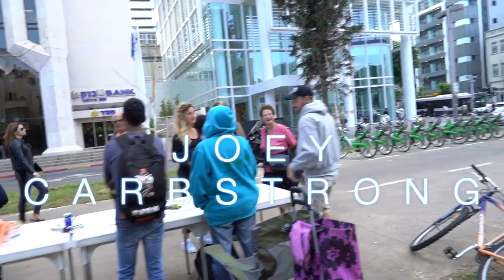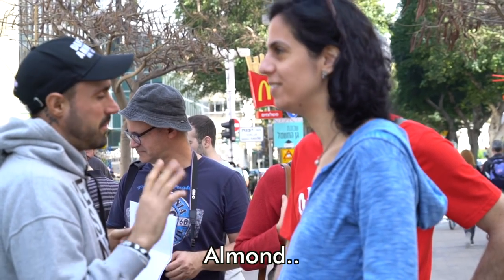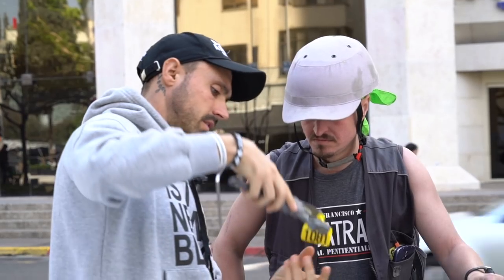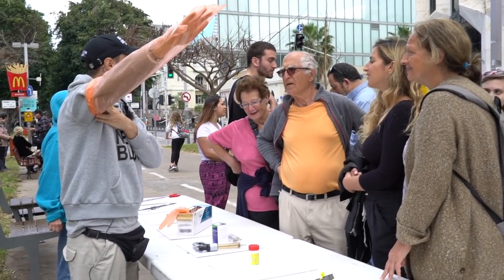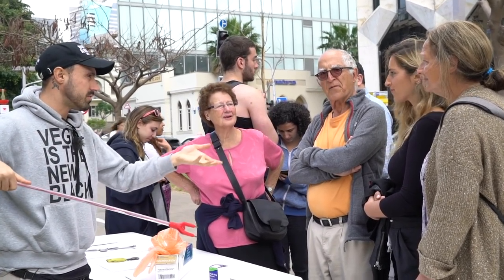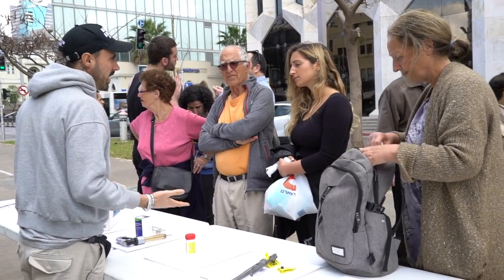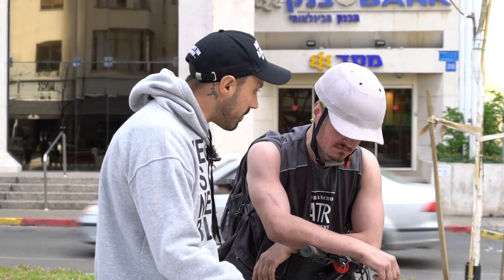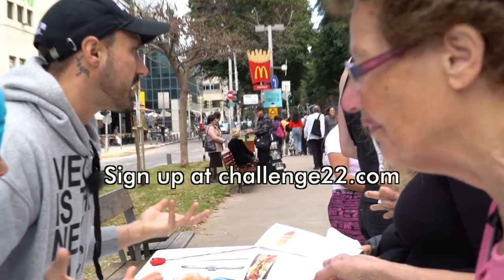PUBLIC REACT TO BIZARRE TOOLS OF THE DAIRY INDUSTRY!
Taking to the streets to show the public the dairy industry's weirdest instruments and procedures..

Lady interviewed: Neta Shema

*Join your local activist groups *
Anonymous For The Voiceless:

Special Thank you to The Vegan Education Centre For Helping with My Research: